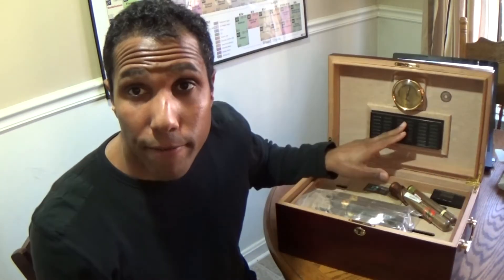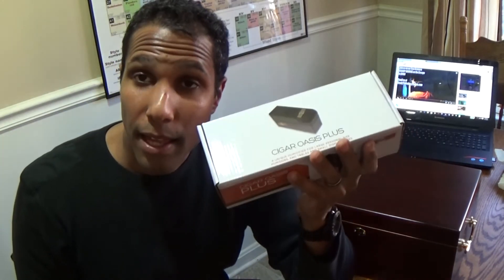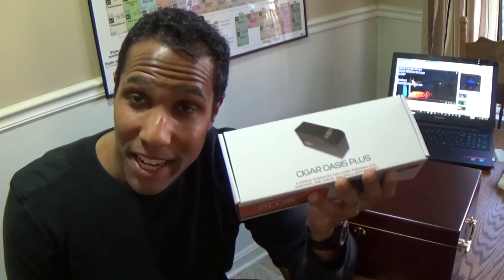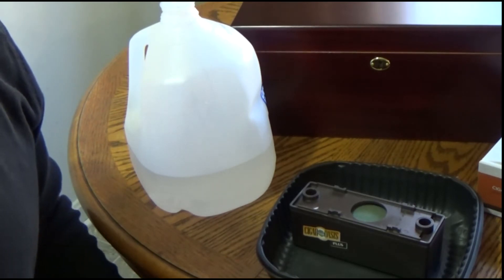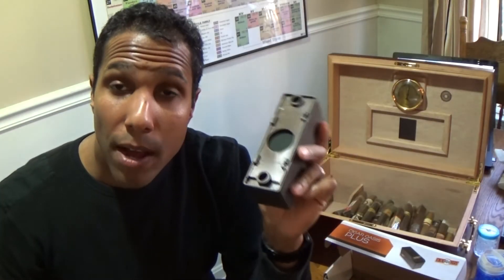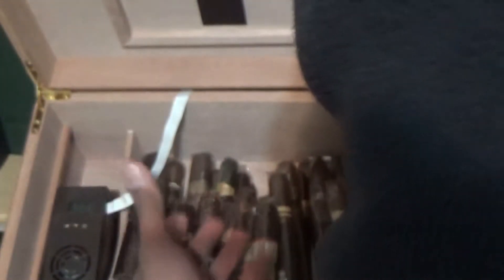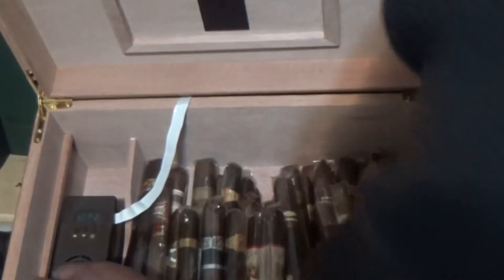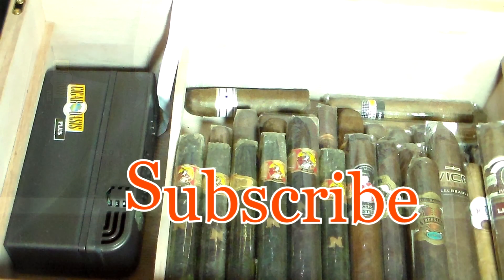The Chronicles of Cigar Rookie XXIII : Electronic Humidifier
Charles Walhingford AKA the Cigar Rookie updates you with the status of his large Humidor. Cigar Rookie show you how to set-up the Cigar Oasis Plus electronic Humidifier by Cigar Oasis. The same humidor humidifier endorsed by Brian Glenn of "Cigar Obsession".